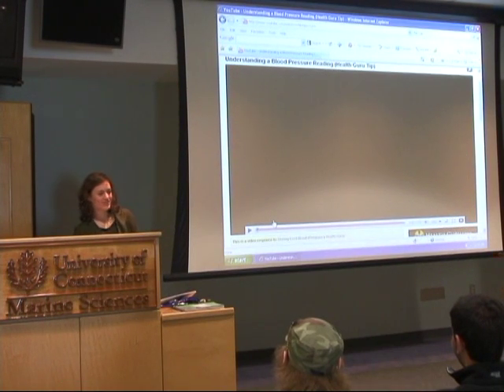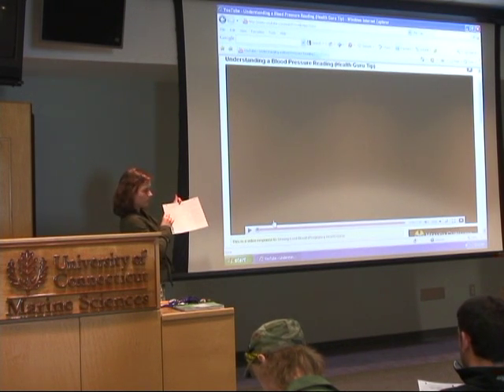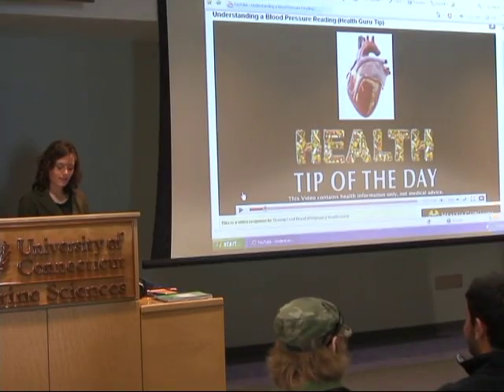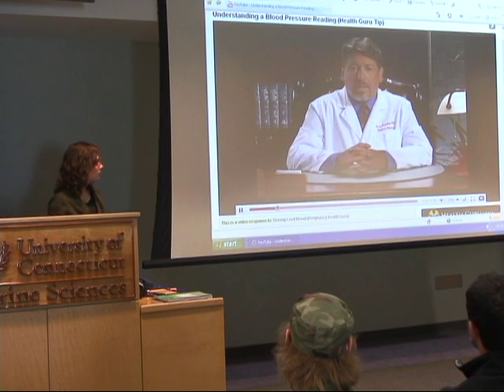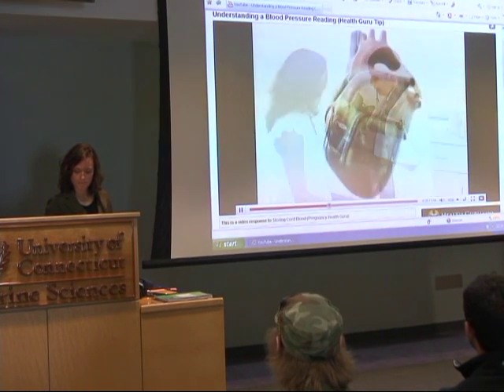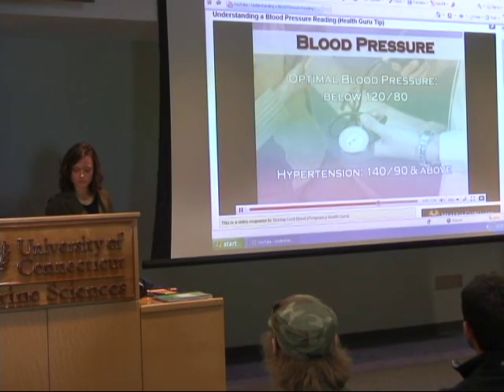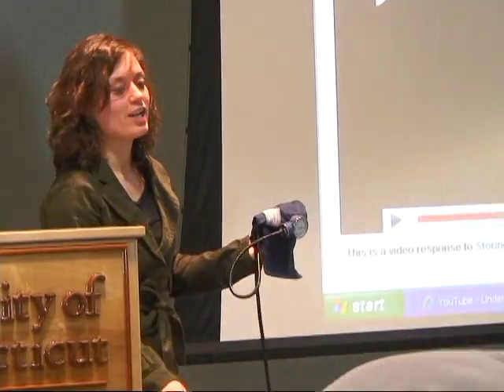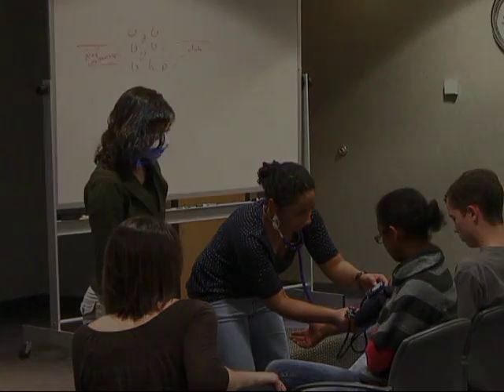Dani.mpg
Five minute presentation on measuring blood pressure